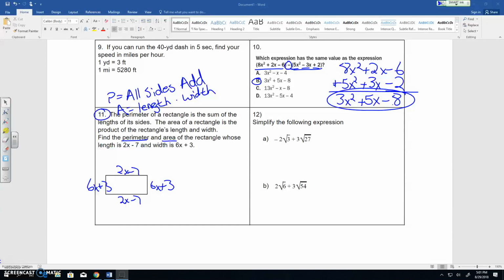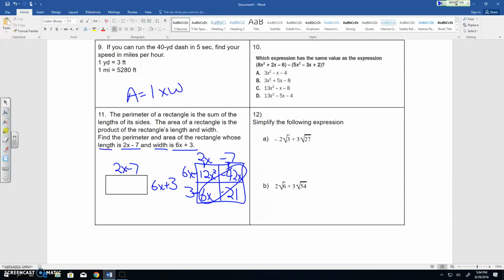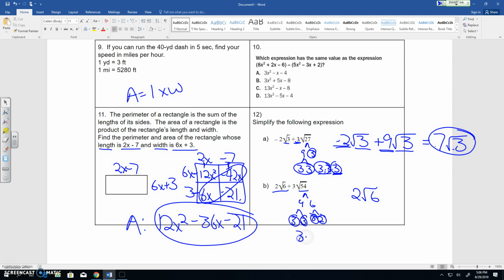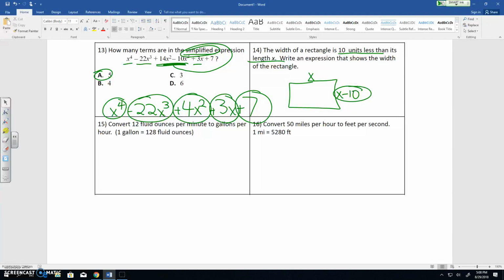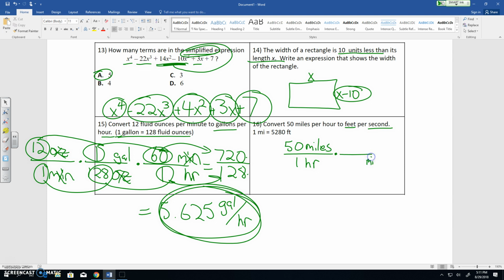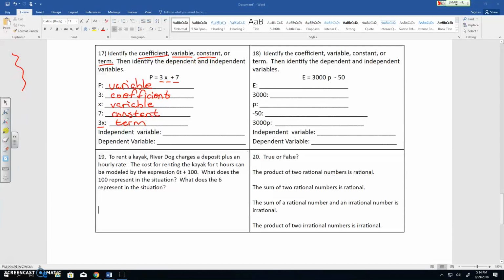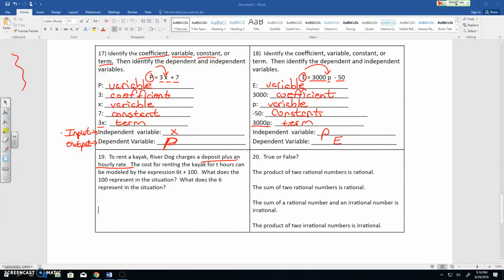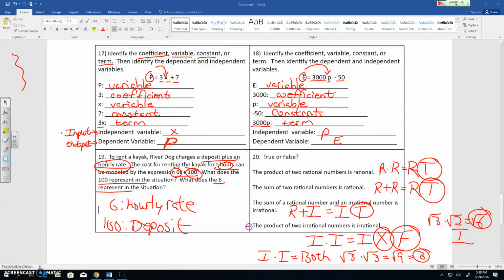Unit 1 Review Part 2